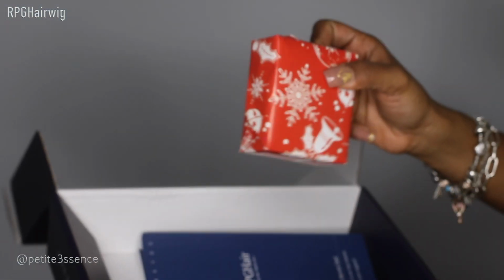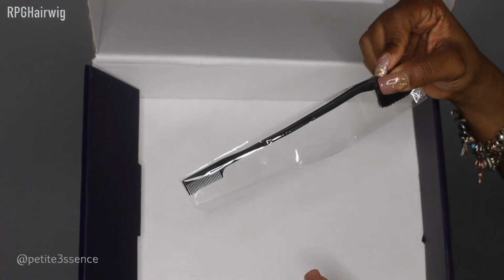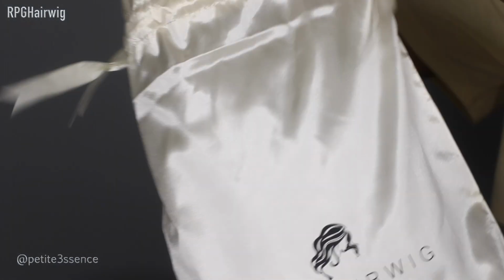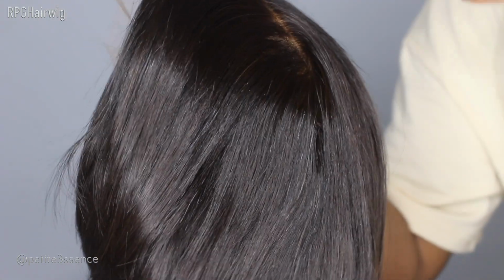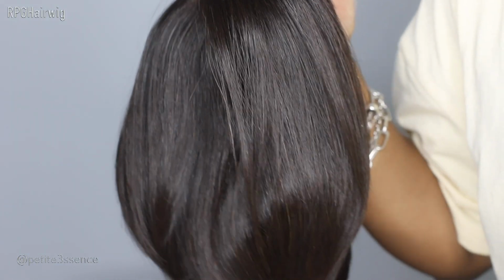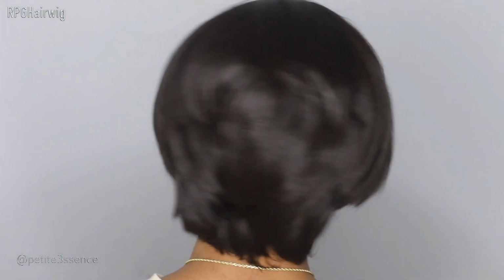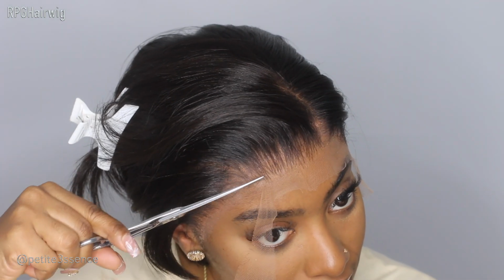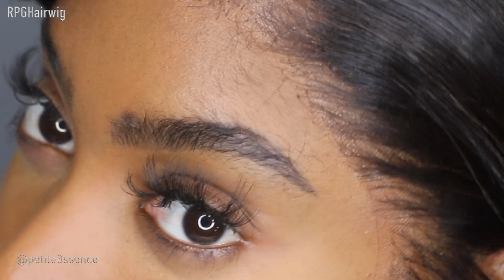THE MOST FLAWLESS 8" PIXIE CUT CLEAN HAIRLINE LACE FRONT WIG ft. RPGHair | PETITE-SUE DIVINITII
𝐖𝐢𝐠 𝐃𝐞𝐭𝐚𝐢𝐥𝐬
Invisible HD Lace & Clean Hairline 8in Pixie Cut Straight BoB Lace Front Wig [BOB22]
Density - 130%
★ Upgraded Clean Hairline
★ Whole Front Bleached
More Cute BOB Lace Wigs:

Yours Sincerely,
Tina (: